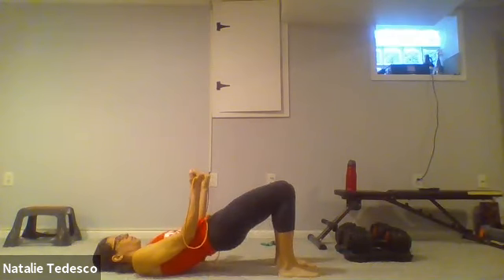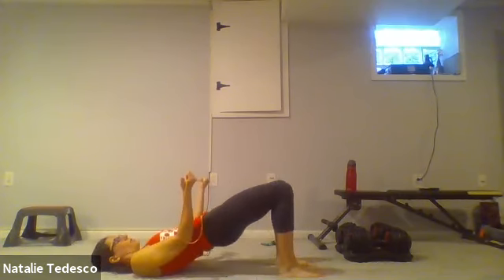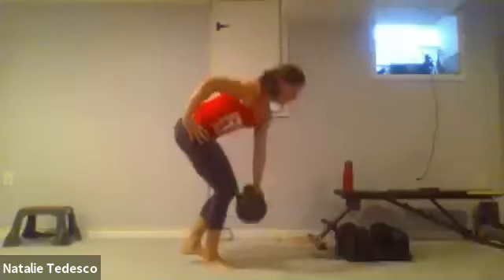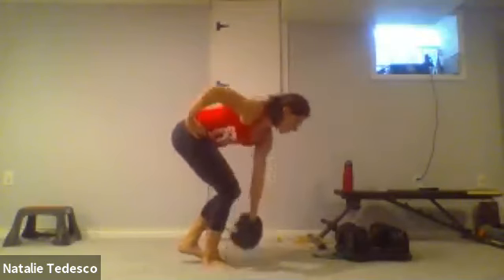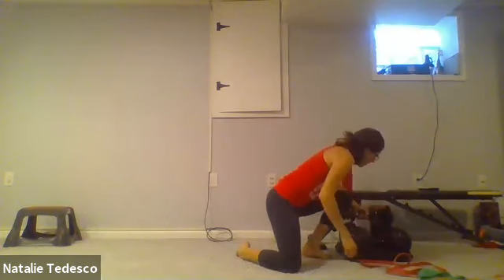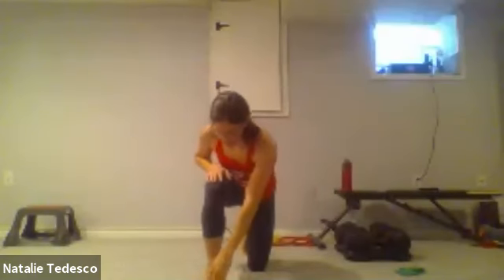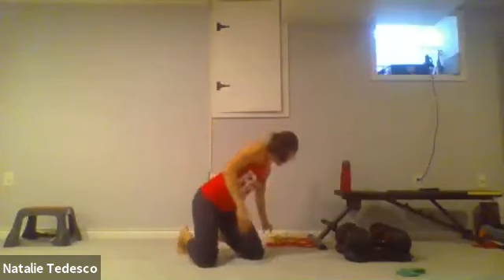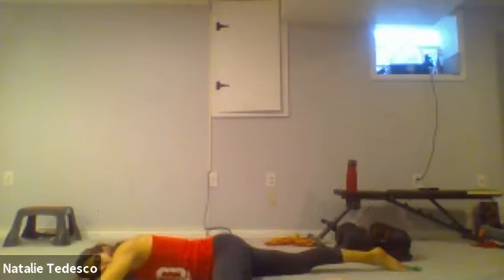Coach Jamie FITNESS 9AM 12-11-20